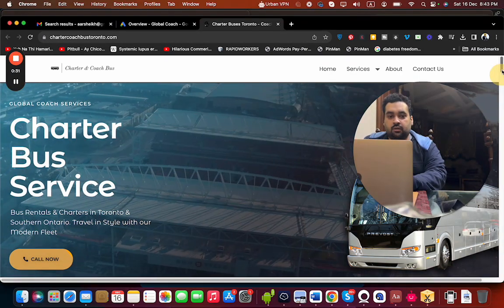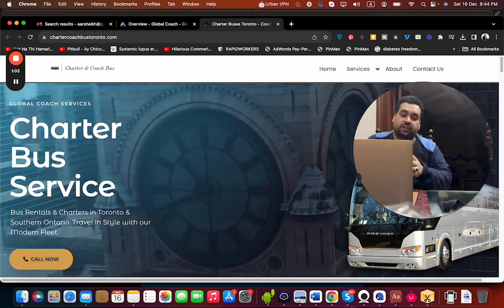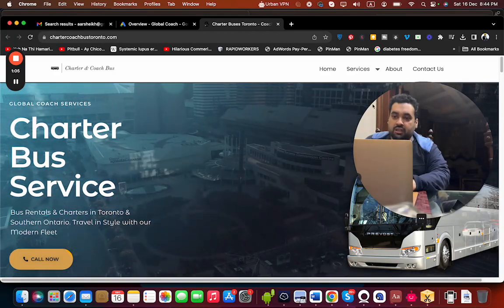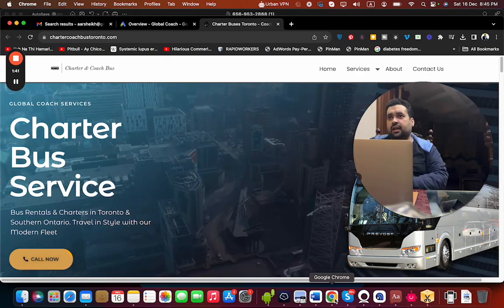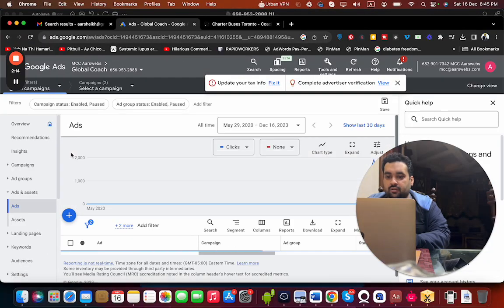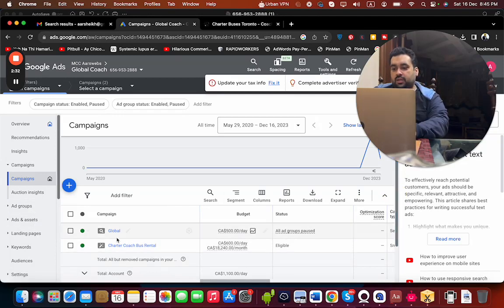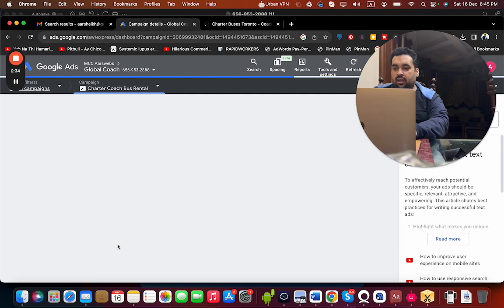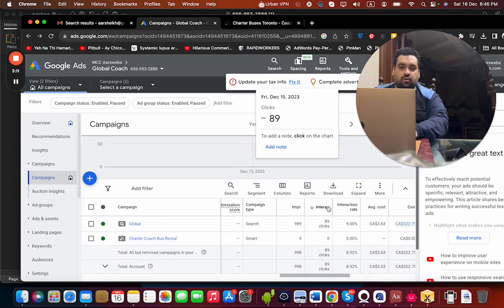How to Fix Google Ads Disapproved Compromised System Ads in 2025 - Case Study Ads Disapproved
In this video, I share a case study where we successfully restored a client's suspended Google Ads Disapproved compromised site. I discuss the issues we encountered, such as disapproved ads and a disapproved website, and the steps we took to resolve them. I also highlight the importance of thorough website audits and the benefits of having a dedicated support team. If you're facing similar challenges with your Google Ads account, this video provides valuable insights and solutions.

Chapters:
00:00 Introduction
00:23 Client's Issue and Suggestions
01:08 Editing Errors and Website Issues
01:42 Discussion with Google
02:23 Successful Restoration